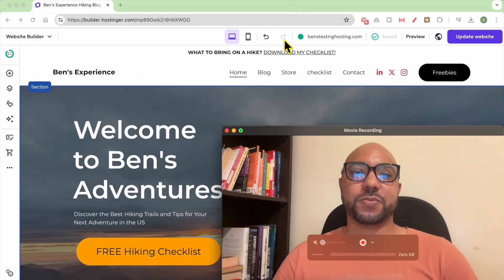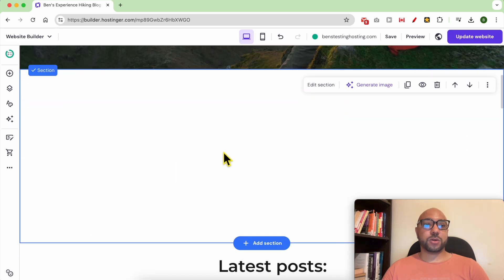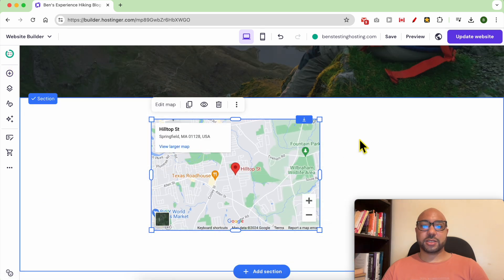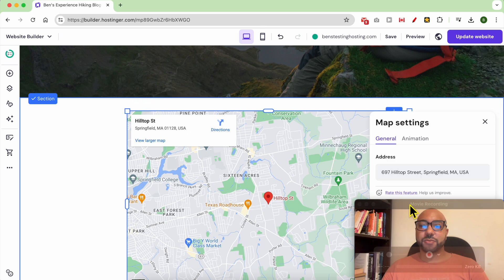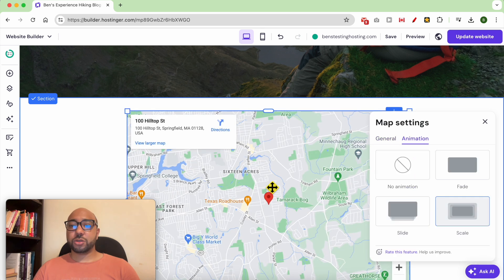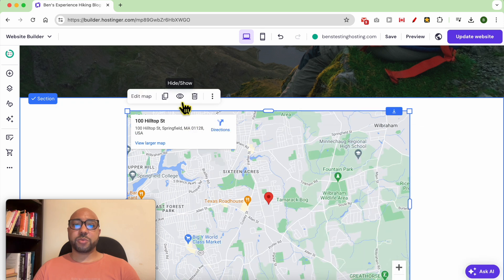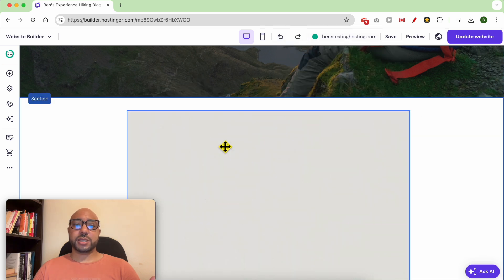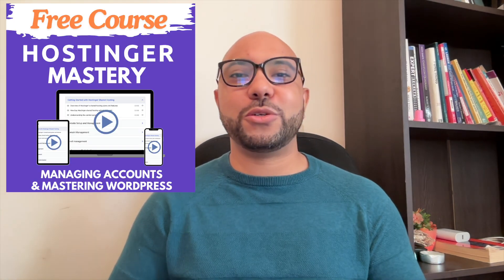How to Add a Google Map in Hostinger Website Builder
Learn how to add Google Maps in Hostinger Website Builder with this easy-to-follow guide! In this video, I’ll show you step-by-step how to add a Google Map in Hostinger Website Builder. We'll start by adding a blank section, then move on to inserting the map element. Watch as I demonstrate how to resize, position, and customize the map, including editing the location, adding animations, duplicating the map, and adjusting its visibility on different devices. By the end of this tutorial, you'll be able to seamlessly integrate Google Maps into your Hostinger website. Don't miss out on these valuable tips for using Hostinger Website Builder!

Ready to master Hostinger? Click the link above for free courses on Hostinger hosting and WordPress management, and learn how to build basic websites or online shops with Hostinger Website Builder.